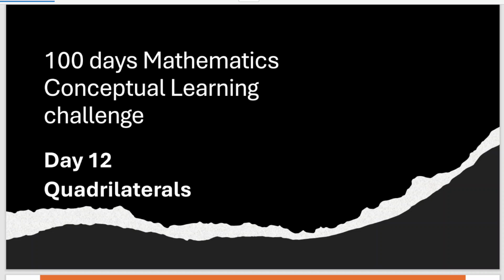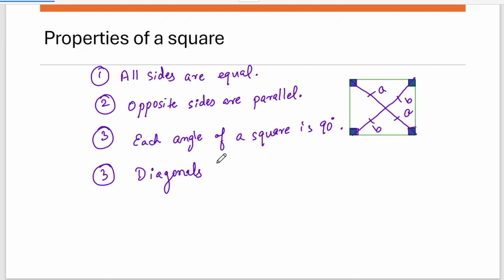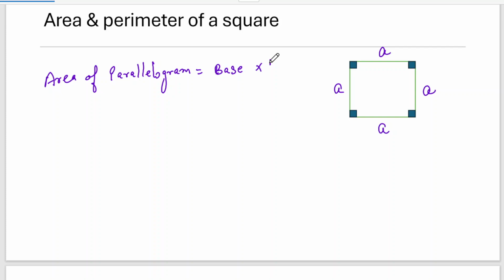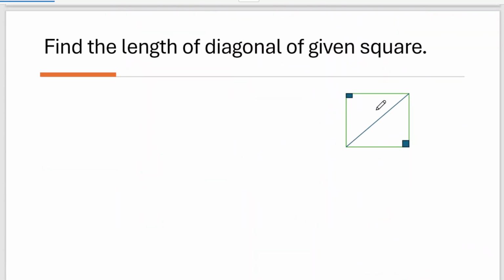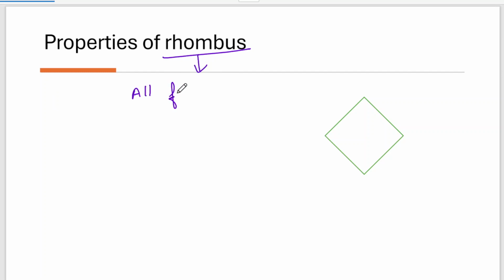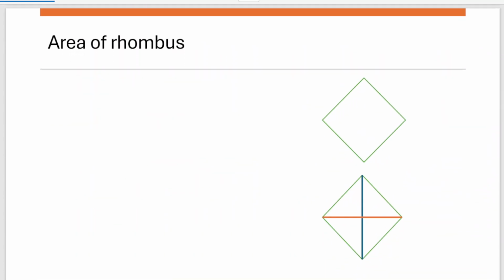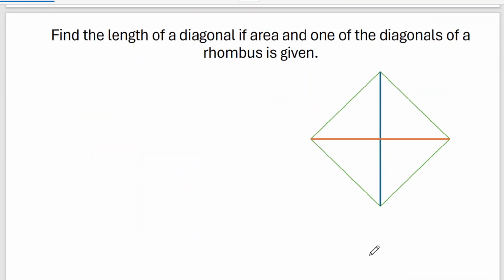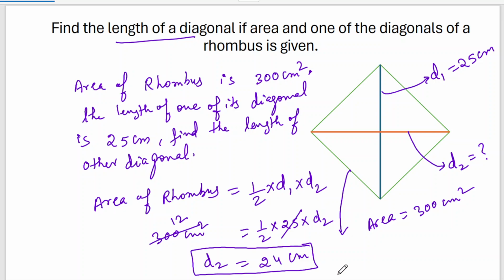100 days mathematics conceptual learning challenge ( DAY 12)